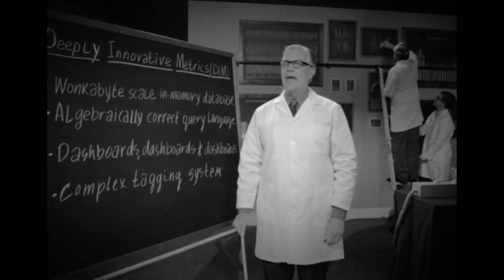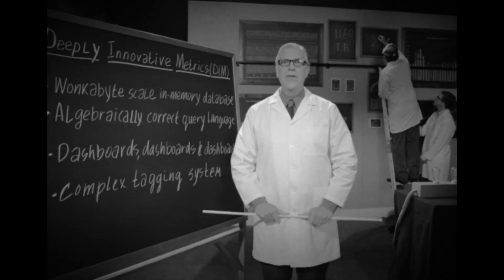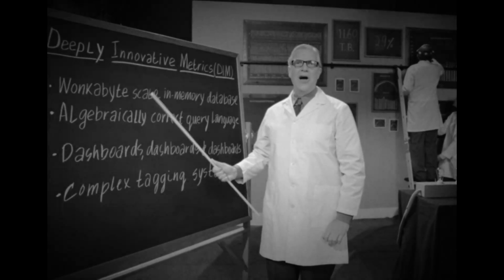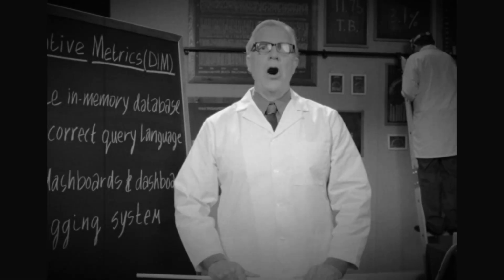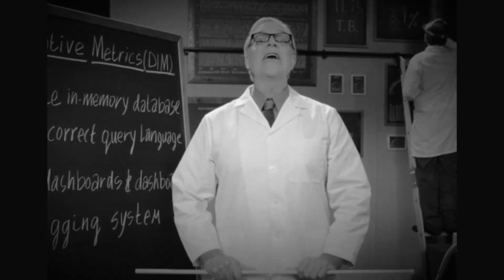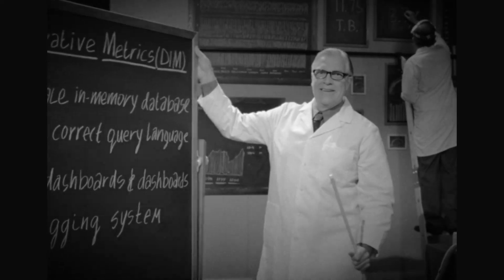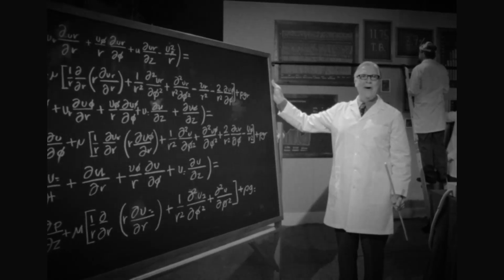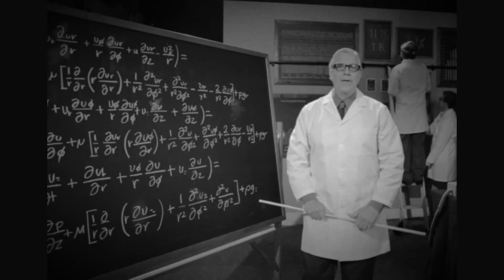Launch II: Intro